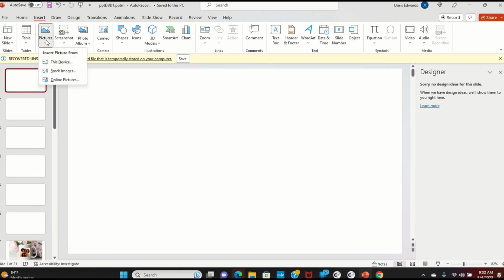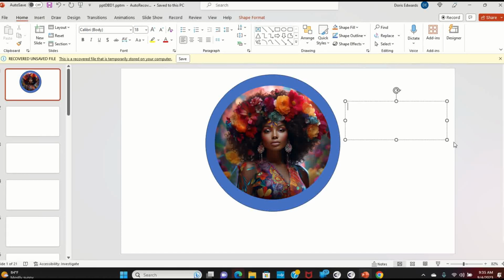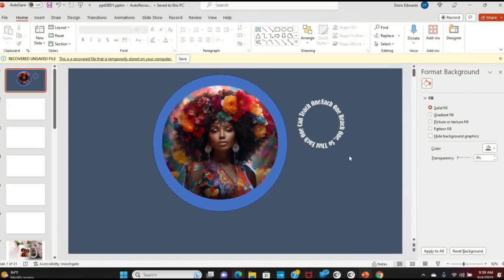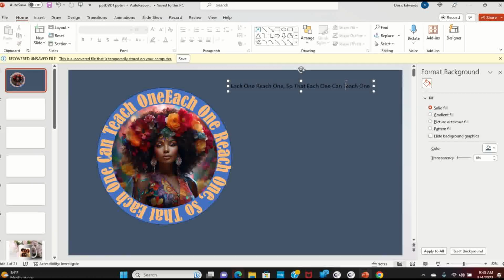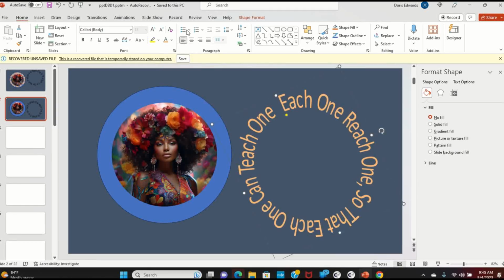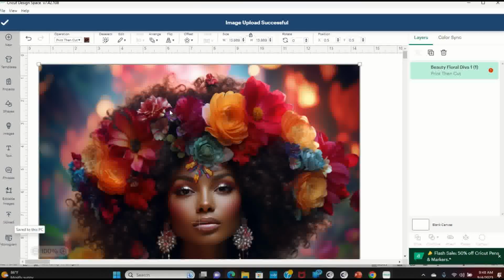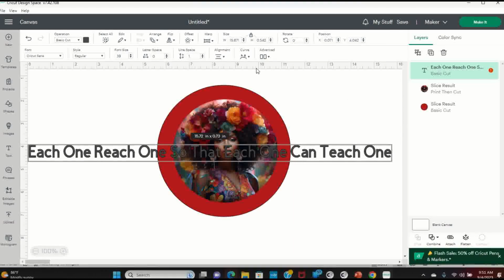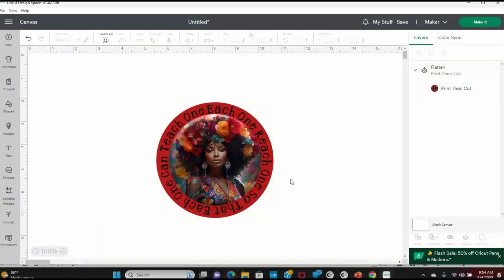Designing in Microsoft PowerPoint and Cricut Design Space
In my video, I show you how to craft the same style design in MS PowerPoint and Cricut Design Space

Code for all Puff HTV Set saving 10%: YMPH06305002

A-Sub Sublimation 20 oz. Skinny Tumbler Bundle
12 x 12 Cricut Self Healing Mat
Welacer DTF Powder and Film
Sublimation Blank Pillow Cases
asub htv white
2 Pieces Sublimation Wallet Blank Leather Men's Money Clip Front Pocket slim Bi-fold DIY Craft
12x16 aluminum sublimation blanks
Organization and Storage Cabinet
12x12 Canvas Boards
12x12 HTVRONT SUB HTV
11 x 17 Printable vinyl can be used for car trays
6-piece aluminum metal sublimation photo blanks
6 Piece Pocket Makeup Mirror
36 Pieces Sublimation Blank Bracelets for Women:
6 Piece Sublimation Pocket Makeup Missor Sublimation
20 oz Glow in the Dark Sublimation Tumblers